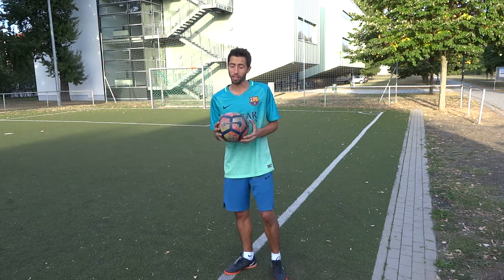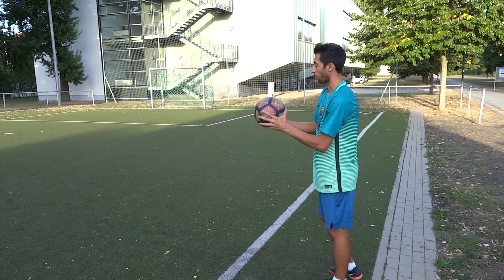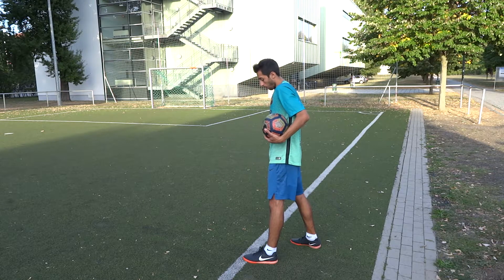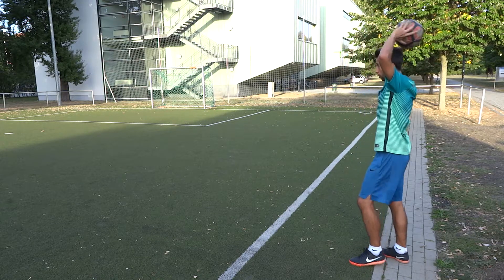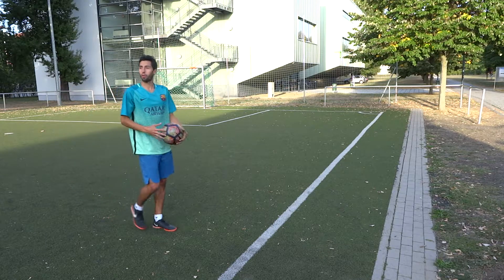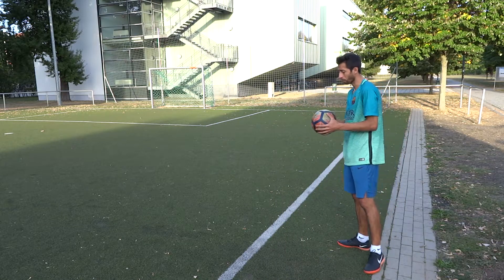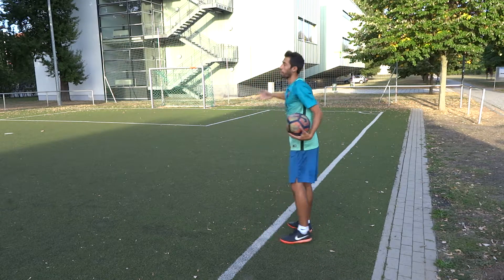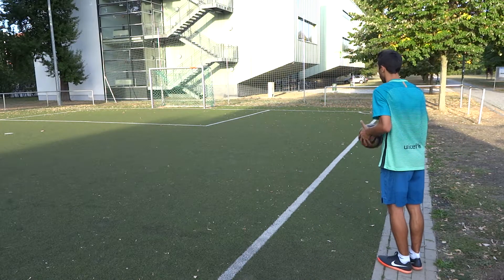Long/Short Throw In Tutorial /How to do a Throw In, Throw In Rules, Learn to do a Throw In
Learn the Rules and how to do a right Throw In in this Tutorial.